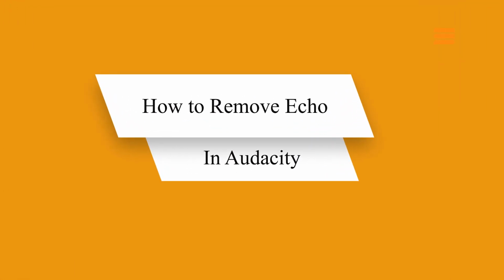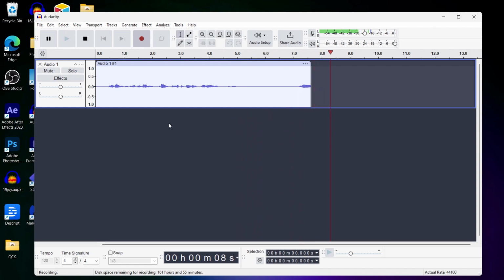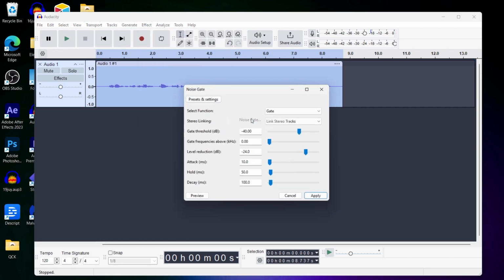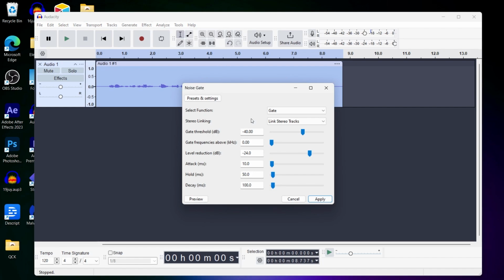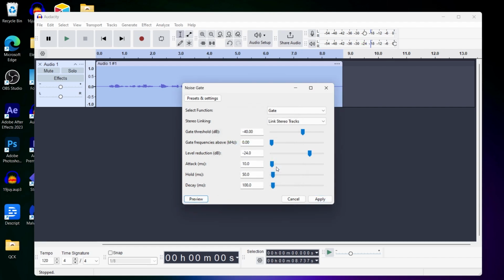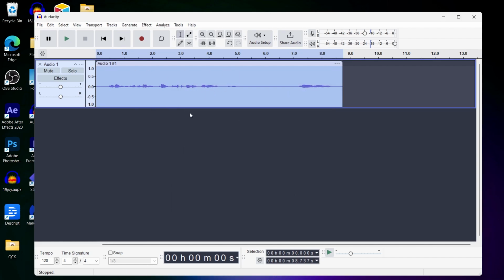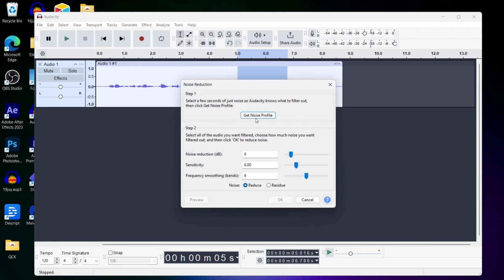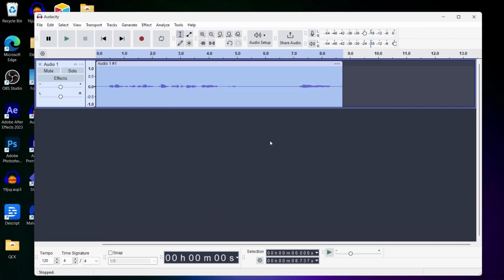How to Remove Echo in Audacity | Easy-to-Follow Tutorial 2026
Learn how to remove echo in Audacity with this step-by-step tutorial. Discover the tools and techniques to clean up your audio and achieve a more professional sound. Follow these simple instructions to eliminate unwanted echo from your recordings in Audacity!